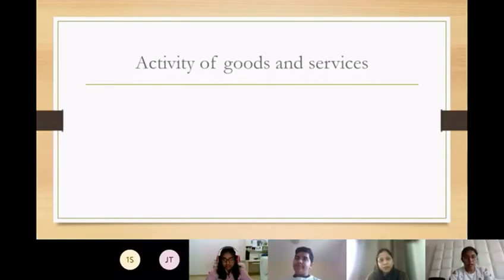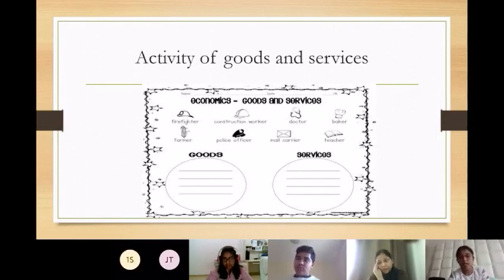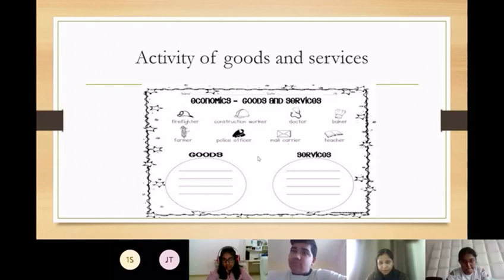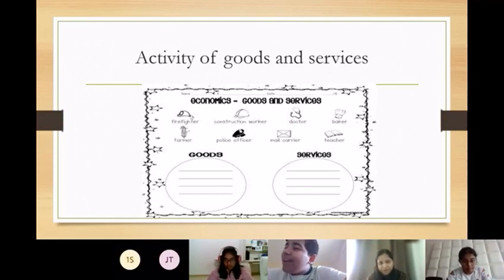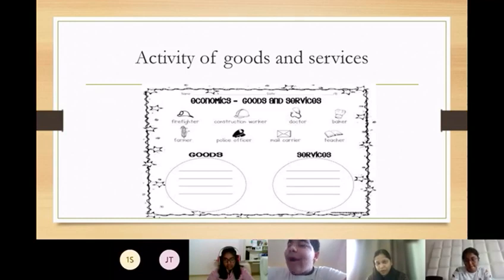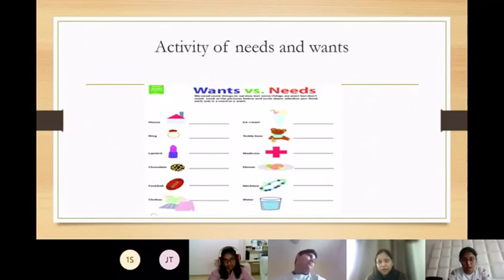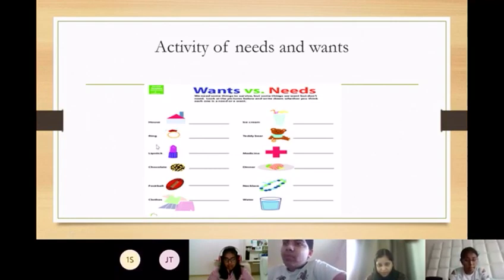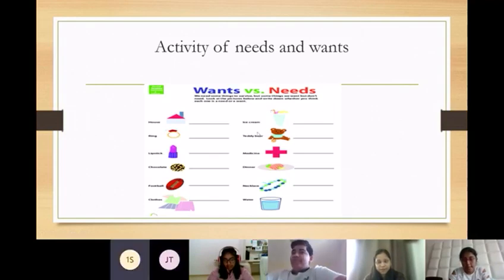A flip lesson by grade 9 SPRINGDALIANS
WOW !! A flip lesson by grade 9 SPRINGDALIANS @SpringdalesDXB - we continue to LEAD THE DISTANCE LEARNING.